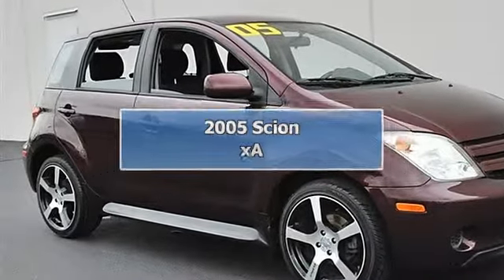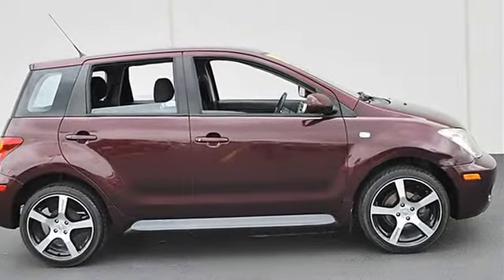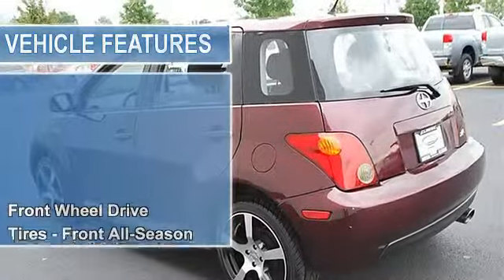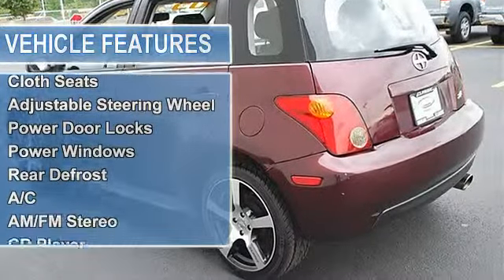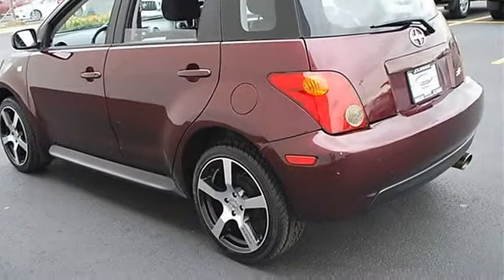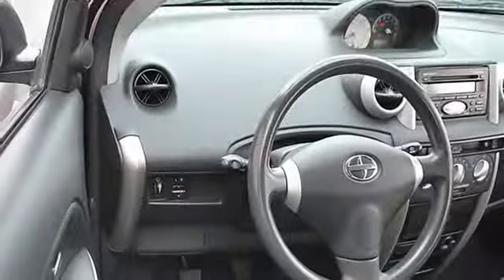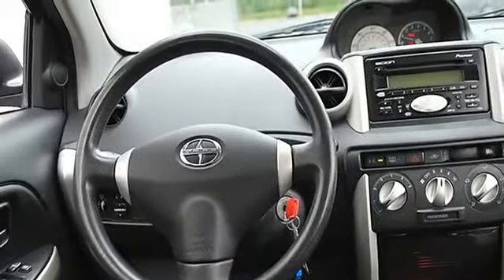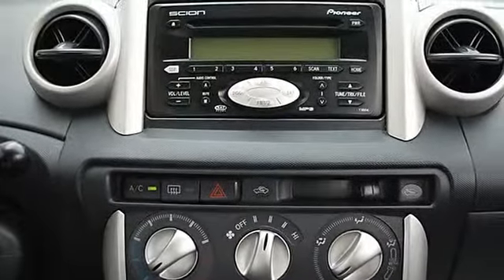2005 Scion xA - Classic Dealer Group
For Sale: 2005 Scion xA
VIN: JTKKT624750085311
Engine: I4 1.5L
Drivetrain: FWD
Transmission: Manual
Mileage: 73,531
Color: Black Cherry Pearl (exterior) Dark Charcoal (interior)

Features:
2005 Scion xA four doors Car.